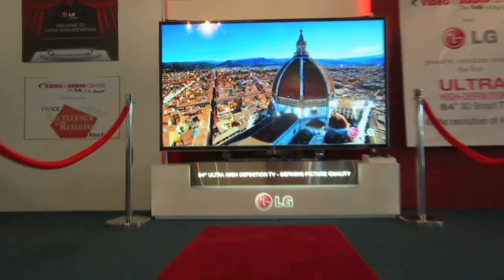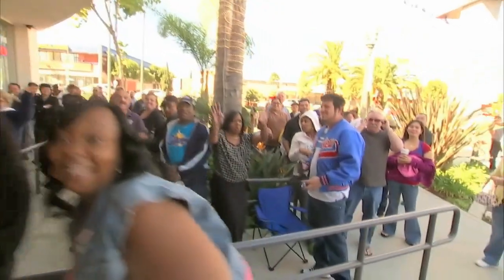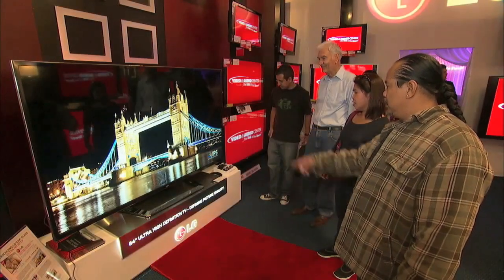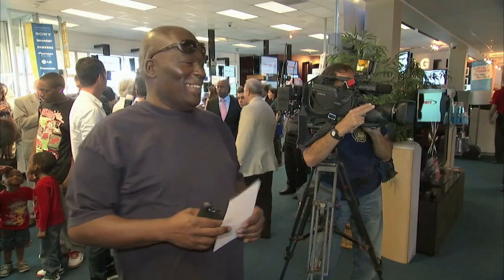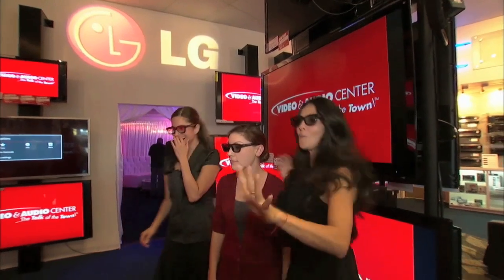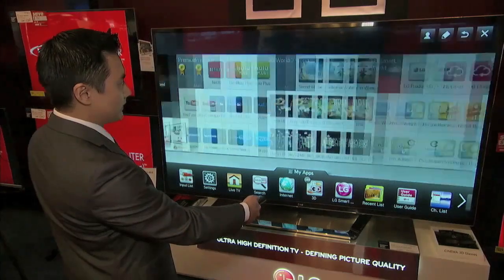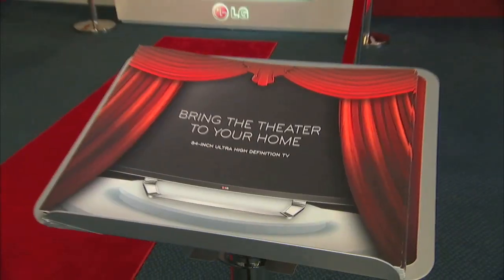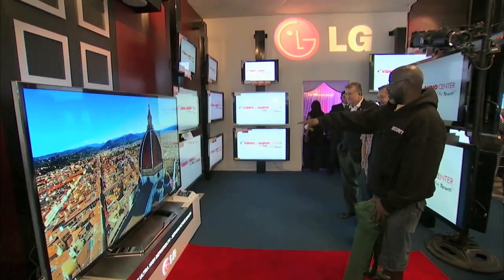LG 84LM9600 4K LED TV Launch Video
even before the dust of full HD 1080p begins to settle down, electronics giants already want you to part with you hard earned dough for an even more eye-watering ultra high definition, the 4K resolution TV. let's just call it 4K TV for now and the latest to join the fray is LG with its mega-sized 84-inch Ultra-High-Definition 4K TV (84LM9600) and it is not one that's going to tease you but it is up for grab for a princely sum of $19,999.99 a unit in the US...